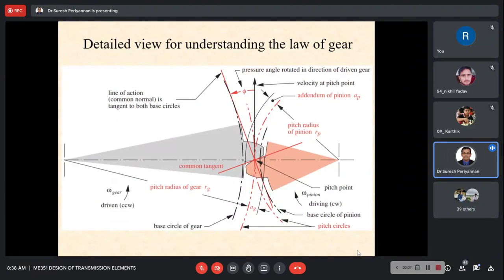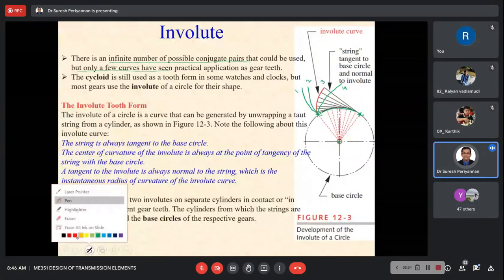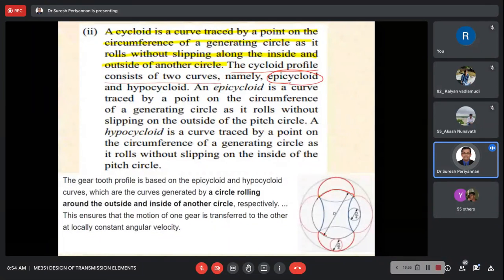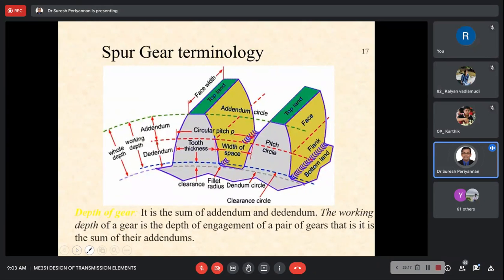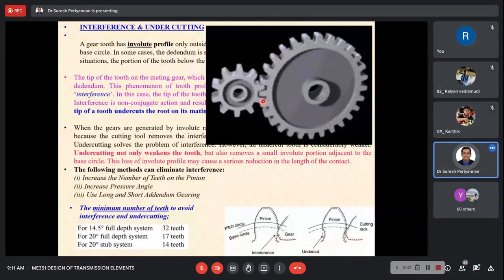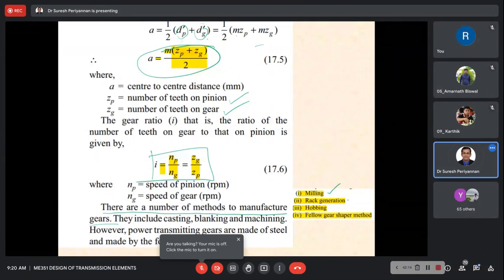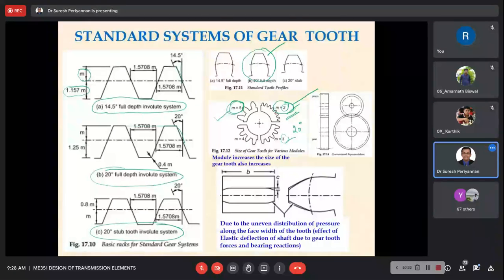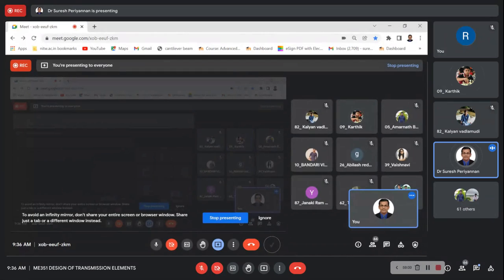DTE Class 27th January